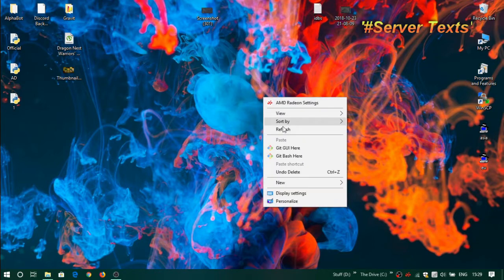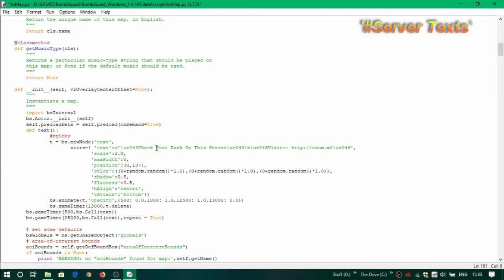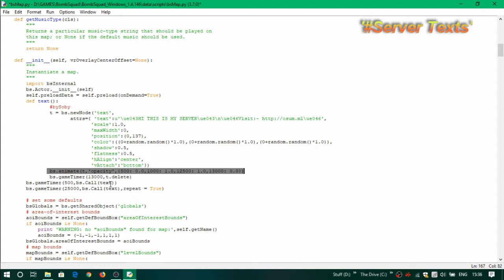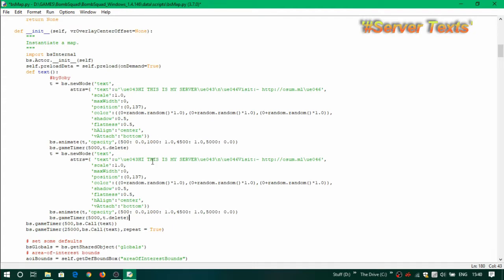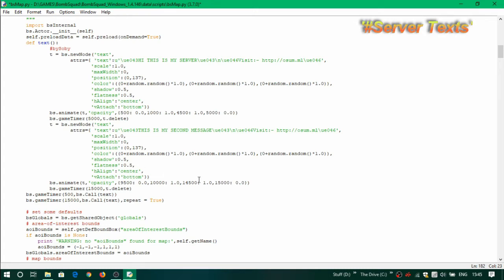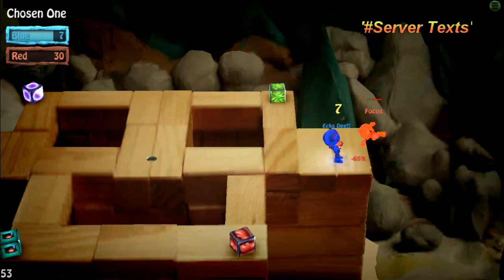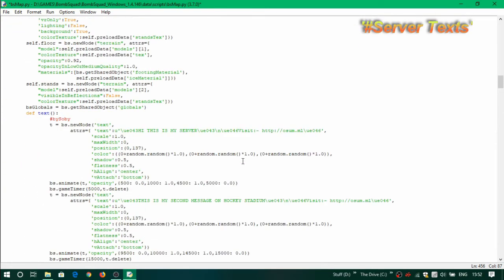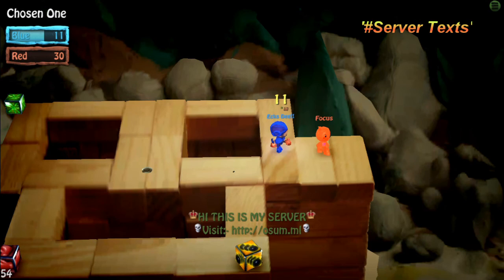Adding Screen Message On BombSquad Server |Full Tutorial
Kindly Read The Texts in the file to help yourself with some issues
Also added icons in example message if u wanted to make it look more cool
You need To change the texts in All maps one by one(just copy and paste that for ease)
This File include 8 messages each for 5 seconds.

|BombSquad v1.4.145 Files Used|

Codes Credit - SobyDamn
Video By AnxietY aka FurY